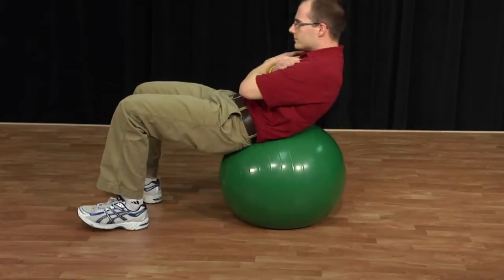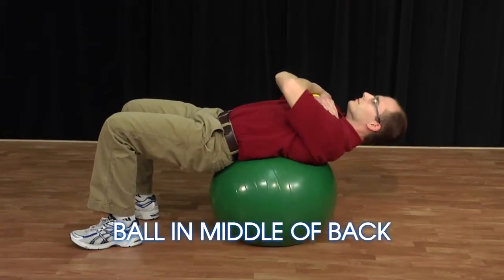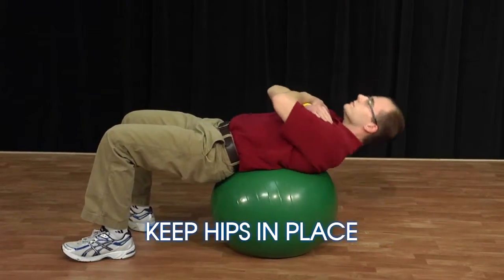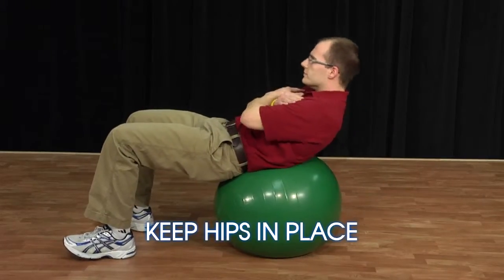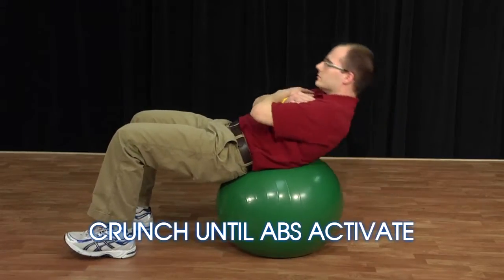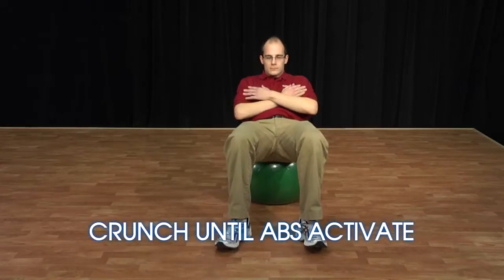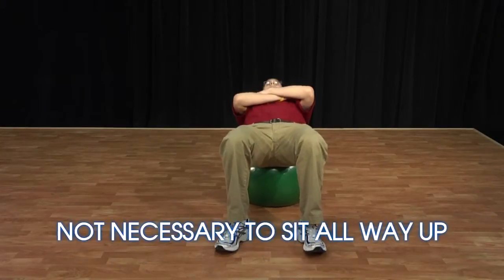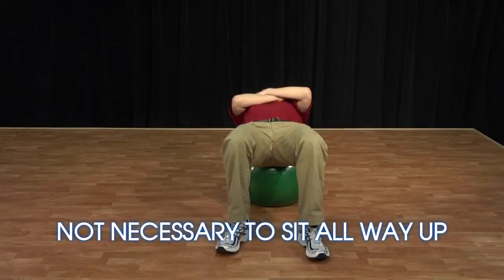Tips from the Trainer Week 6